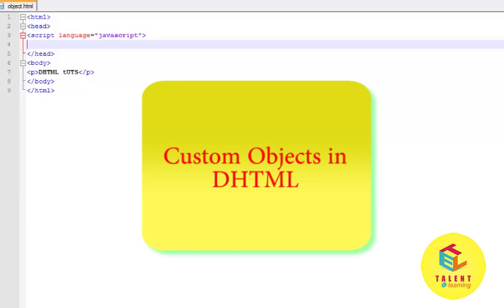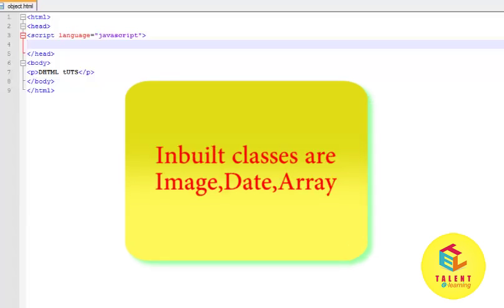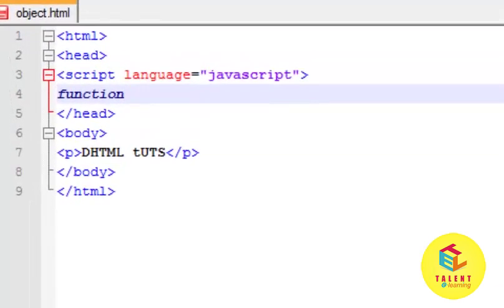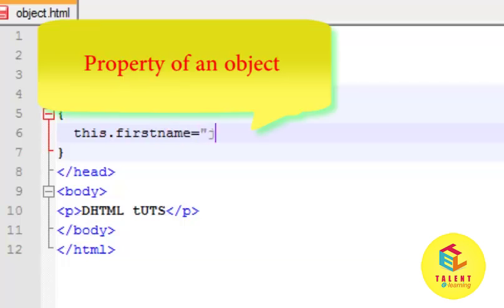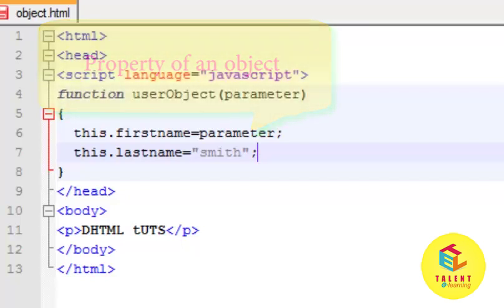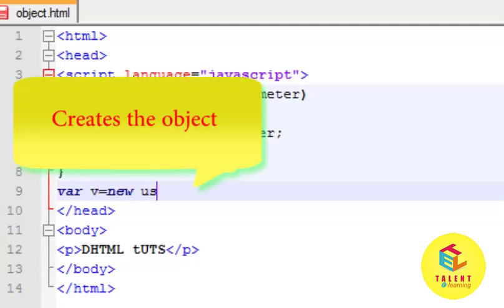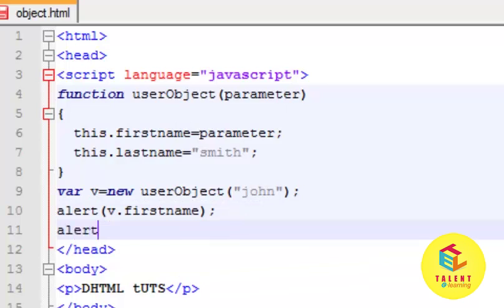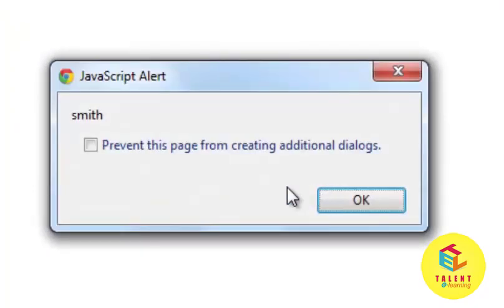D-Html Tutorial Videos | Object